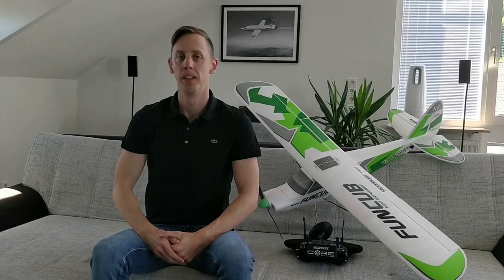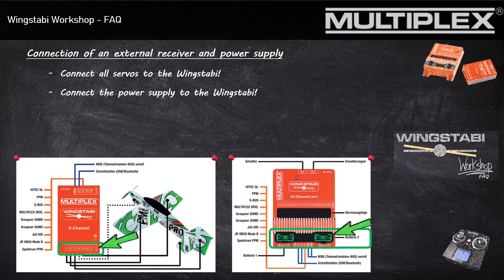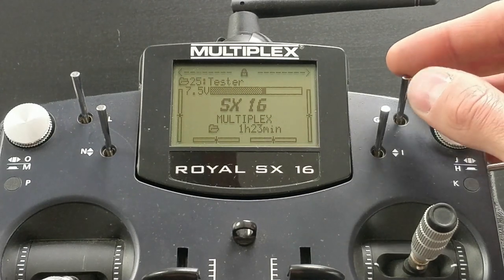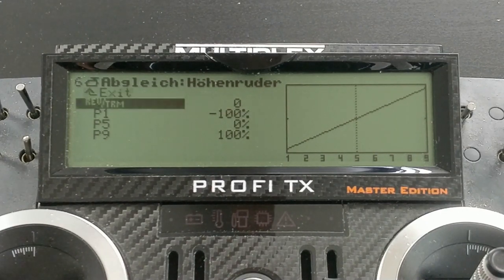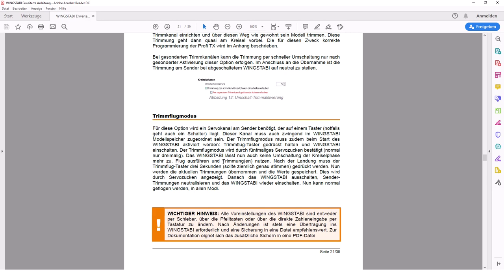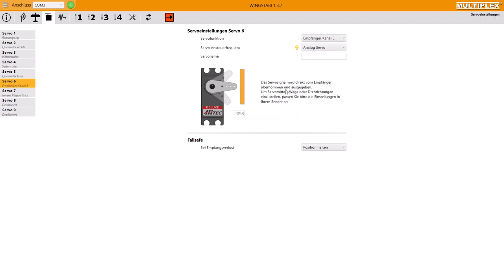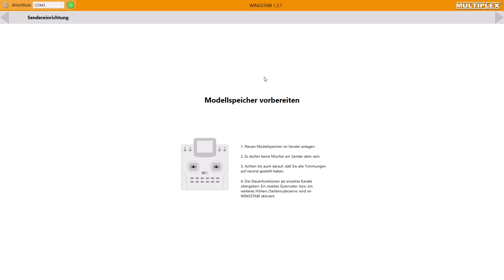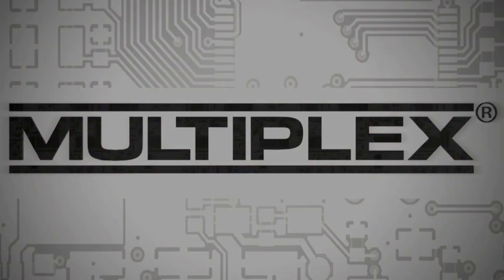MULTIPLEX Wingstabi Workshop FAQ English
The great Wingstabi workshop

We explain very simple and step by step what you need to know about the Multiplex Wingstabi.
Also we show you some good practices to get confident with the product.

Wingstabi -Workshop Part 1: Basics
Wingstabi -Workshop Part 2: Wingstabi EasyControl
Wingstabi -Workshop Part 3: Wingstabi Classic

You can find all information on the Multiplex homepage!

- Multiplex WINGSTABI manual and teach-in card for Easy Control (DE - EN - FR)